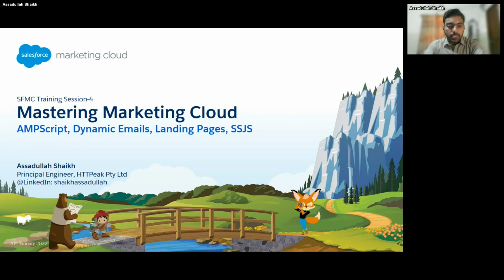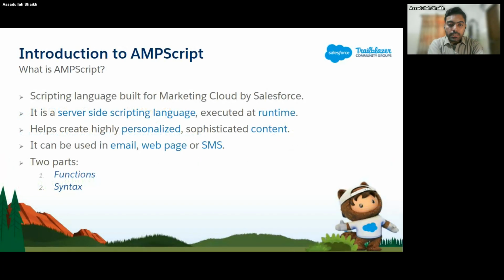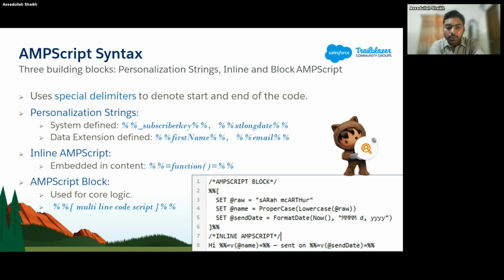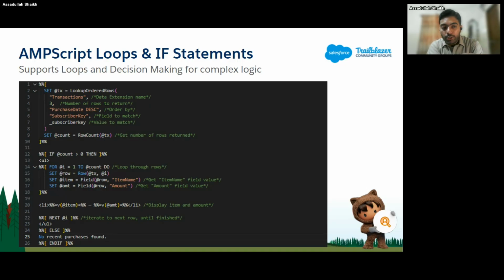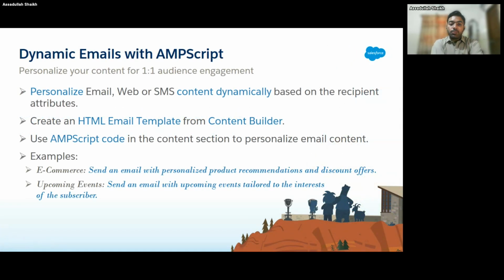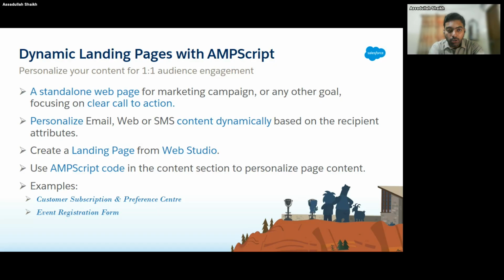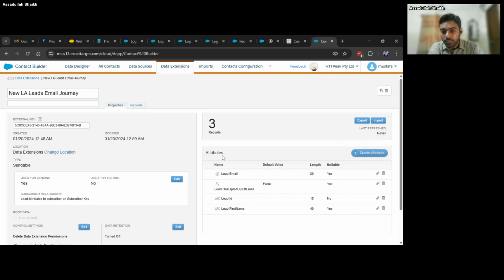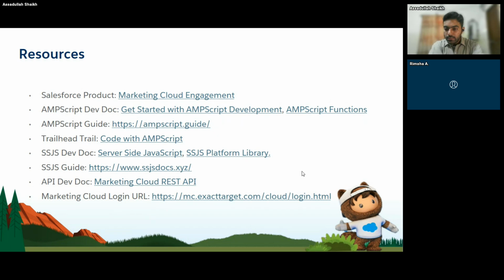SFMC Training: Session#4: Power of AMPscript: Dynamic Web & Email Experiences - Hands-on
🚀 Session#4:
Join us for an exciting, hands-on session where we explore how to bring personalization and interactivity to life in Salesforce Marketing Cloud with AMPscript. 🚀

We’ll dive into two key areas:

✨ Dynamic Web Pages with AMPscript

Learn how to build landing pages, web pages, and even subscription or preference centers that adapt in real time to your audience.

✨ AMPscript & Dynamic Emails

Understand the basics of scripting in Marketing Cloud and see how to create personalized email templates that engage every subscriber uniquely.

Whether you’re new to AMPscript or looking to strengthen your skills, this session will equip you with practical knowledge to deliver smarter, more dynamic customer experiences.